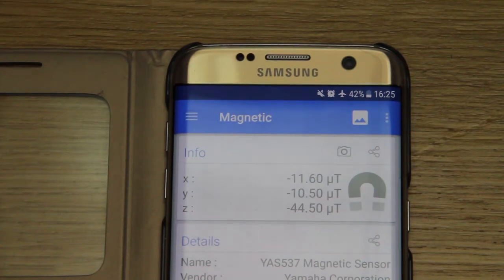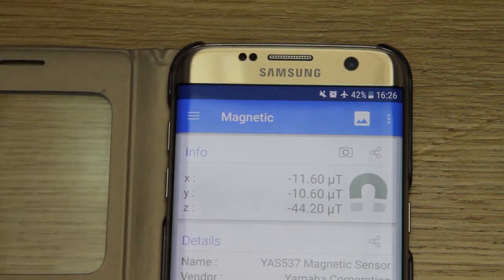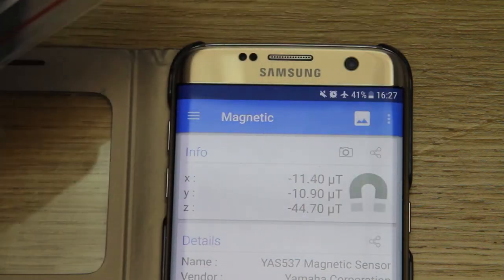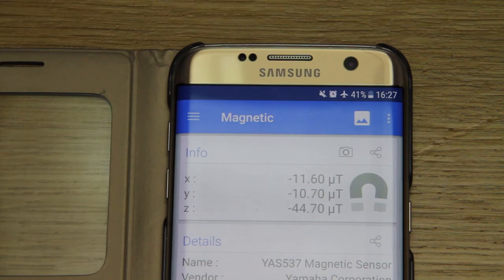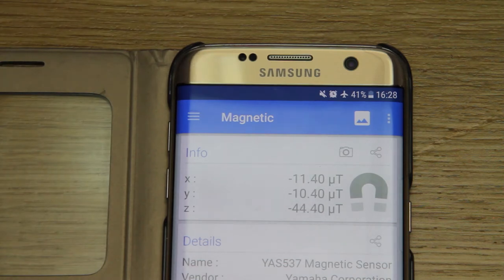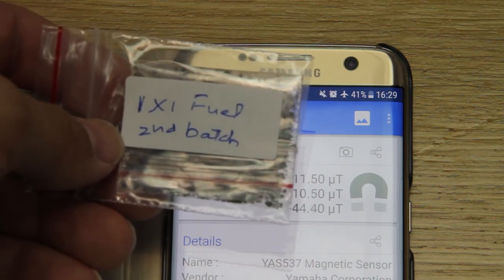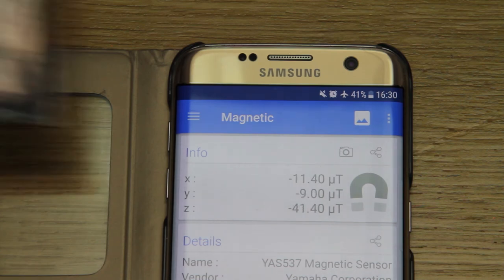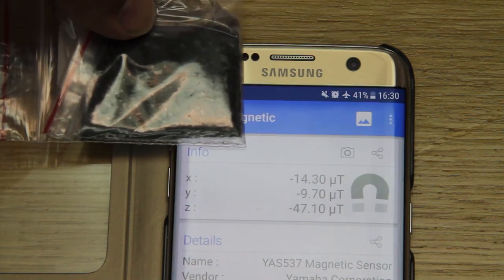Testing ECCO samples for magnetism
Testing a range of ECCO samples for magnetism